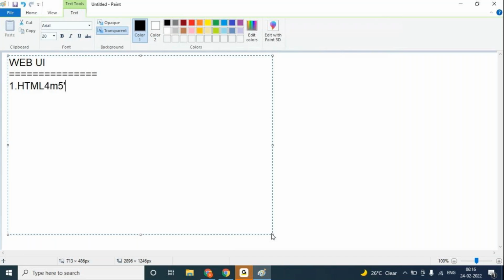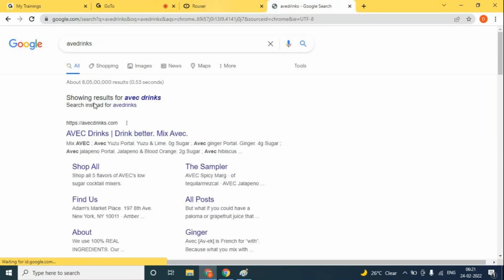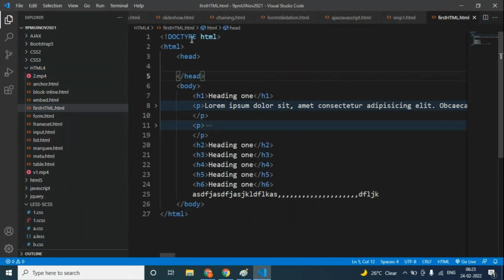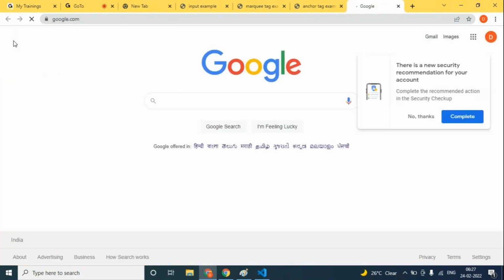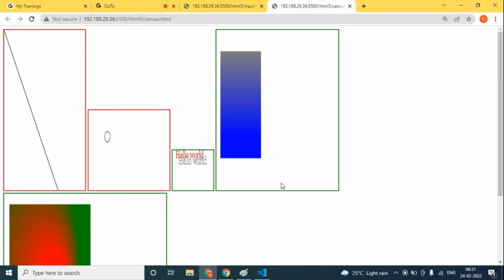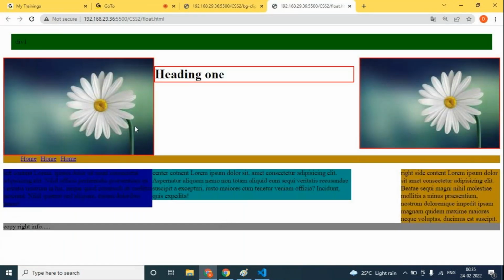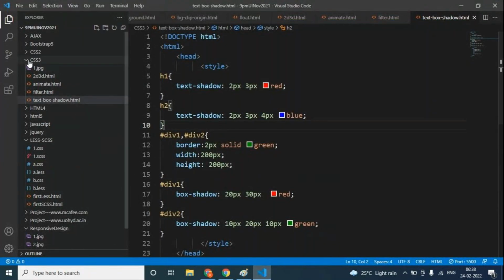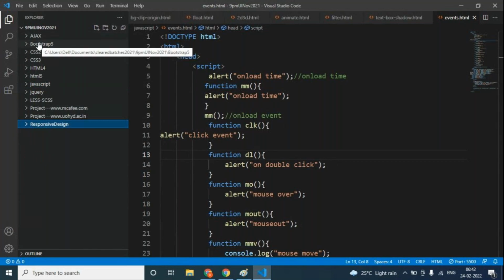UI Technologies tutorials || Demo - 2 || by Mrs. Swetha On 24-02-2022 @6AM IST